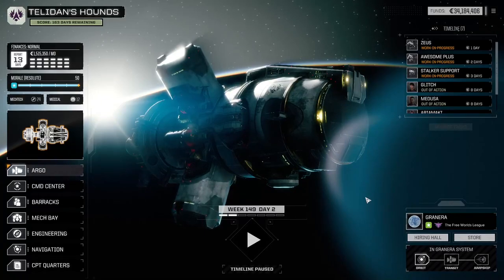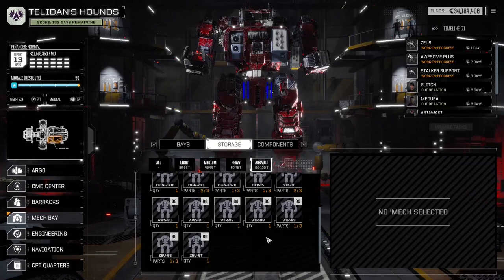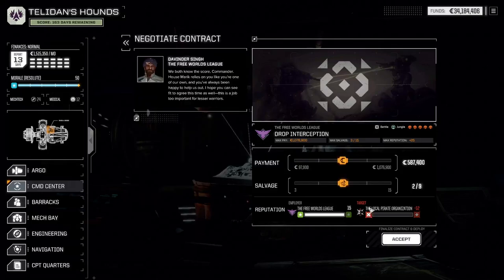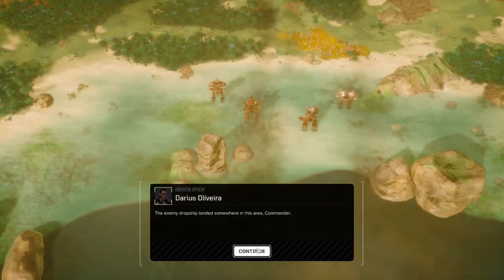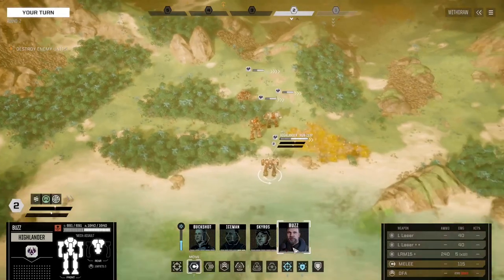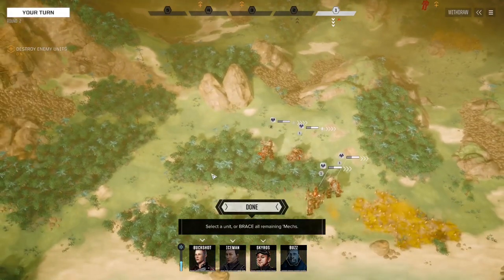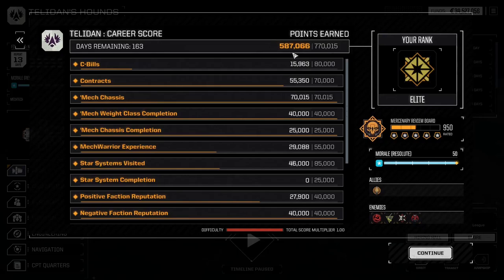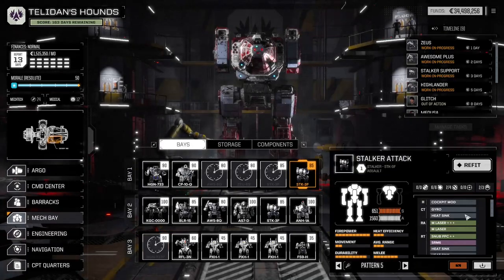Luckiest mission ever! | Let's play Battletech | Ep 79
We hit the big bucks this time!

00:00 Intro
3:12 Battle
19:55 Defend Base
1:08:40 Battle